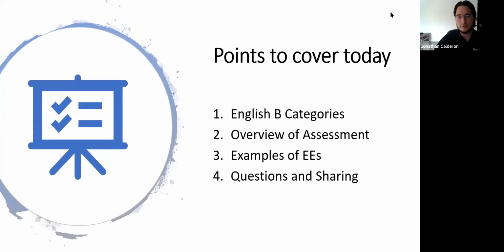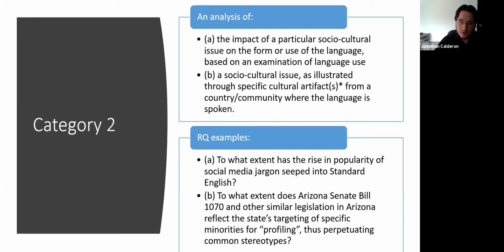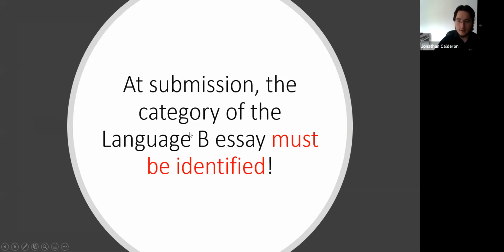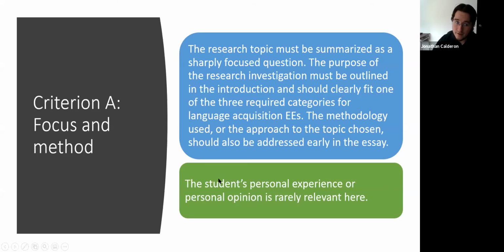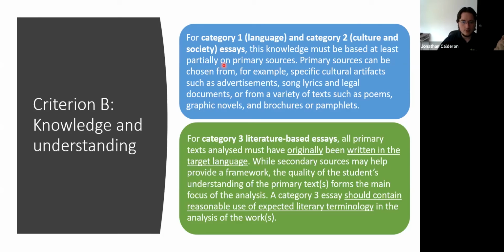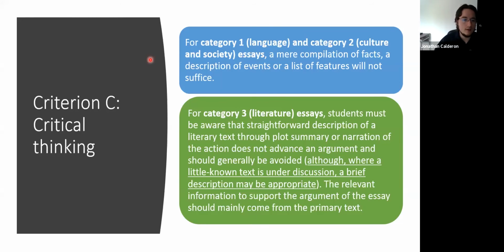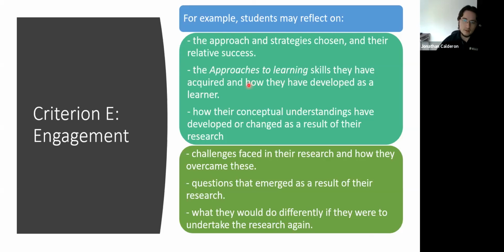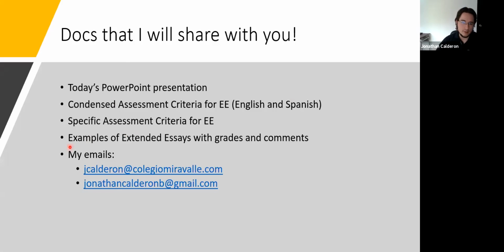Avoid These Common Mistakes in Language B - English Extended Essay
Are you looking to improve your writing skills and earn an A on your Language B - English Extended Essay? Look no further! Professor Jonathan Calderón, a specialist in the International Baccalaureate program, shares his expert tips and strategies for success. Learn how to effectively research and structure your Extended Essay, as well as how to demonstrate a deep understanding of the language and literature. Don't miss this opportunity to enhance your writing abilities and increase your chances of success in the IB program.